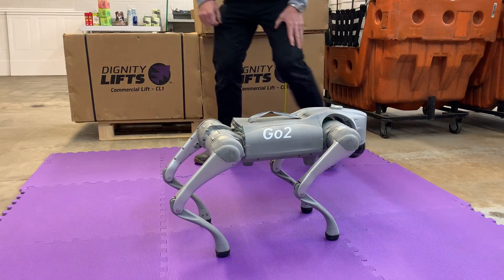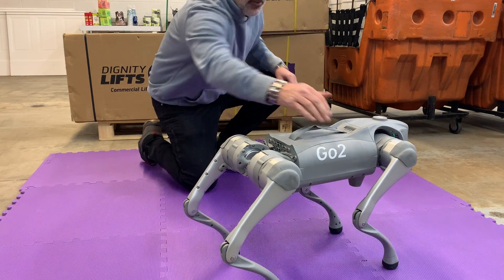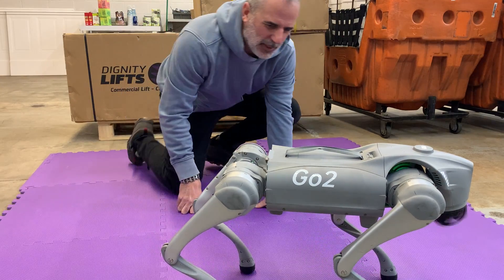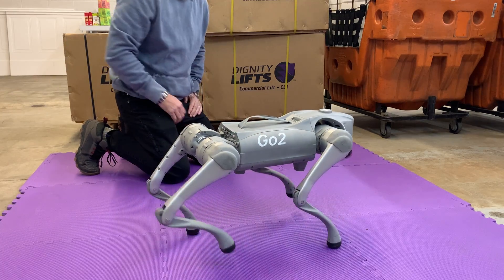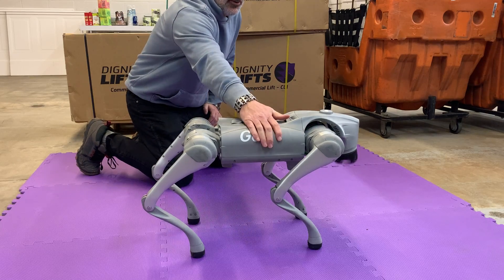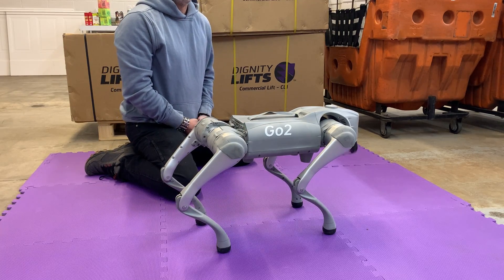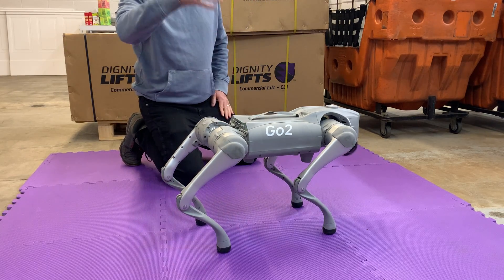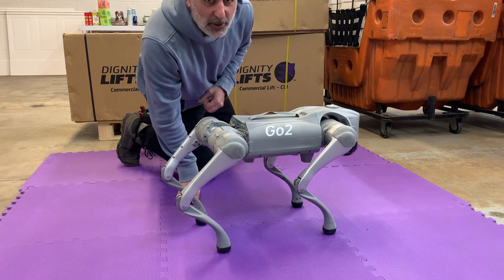Testing The Stability of the Unitree Go2 Robot Dog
I thought you might like to see some demonstration of the Go2 dog's ability to correct and save itself. It's quite stable. I supposed I could have designed a more scientific test that measured how much impact I put on the dog, some test that was more precise that me just pulling and pushing on the dog, but this is something. It is very clear that this robot dog has the ability to right itself fairly quickly and can take a decent sized push without falling down. I am impressed.